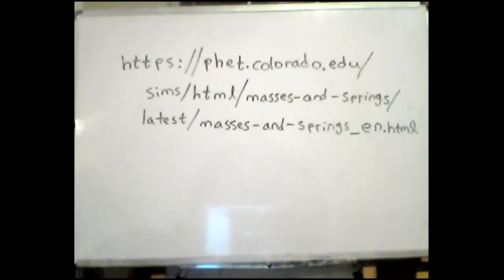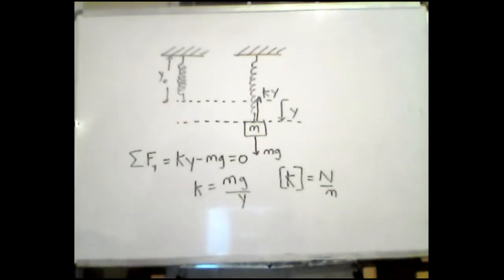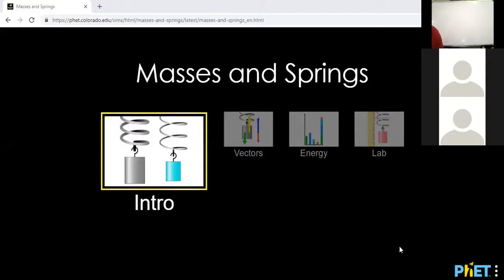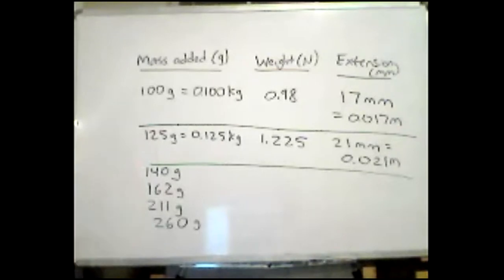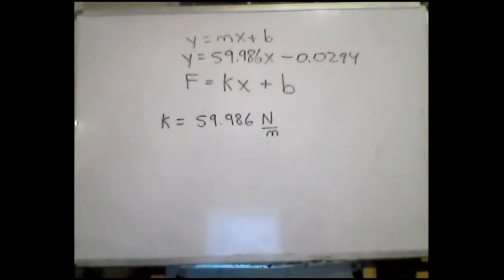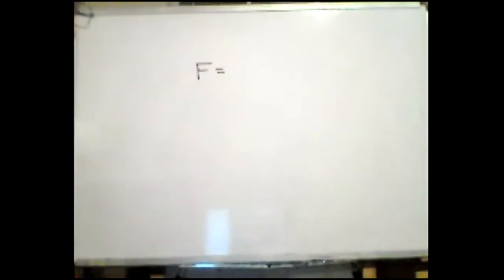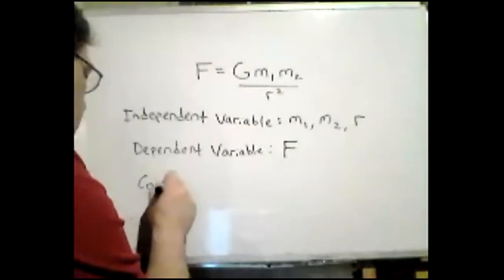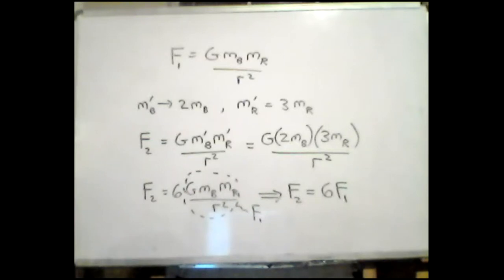Lab Session for Hooke's Law and Newton's Law of Universal Gravitation (Chap 4 and 5)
This video is a lab session for Physics simulation labs on Hooke's Law and Newton's Law of Universal Gravitation using PhET software.